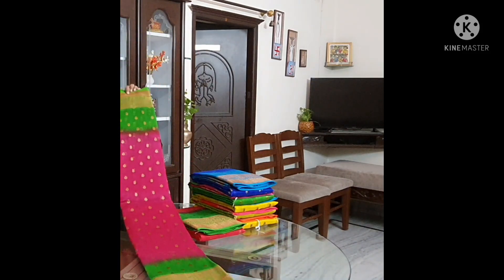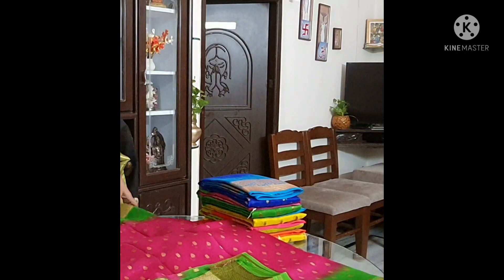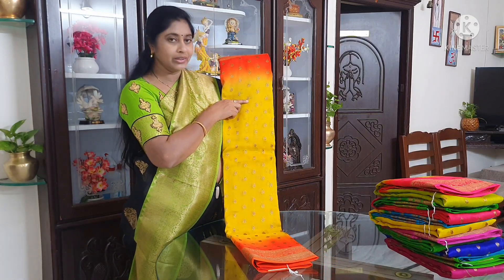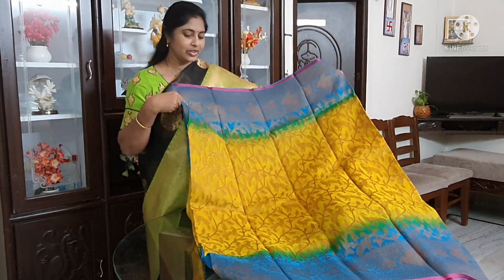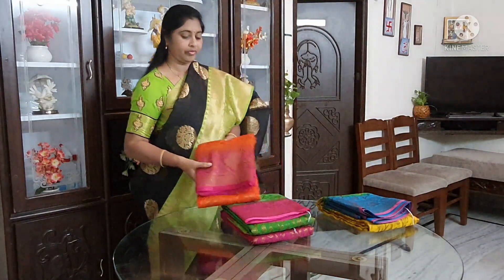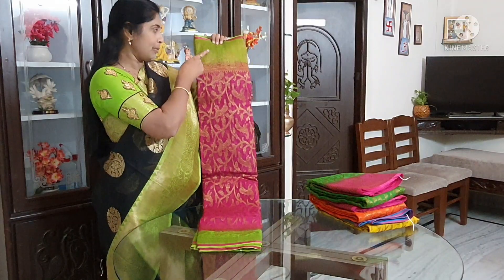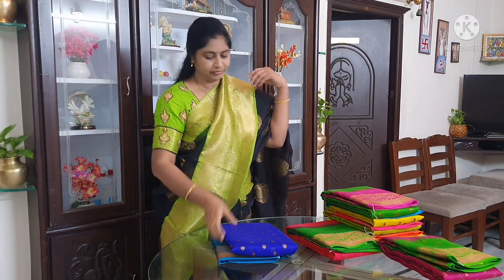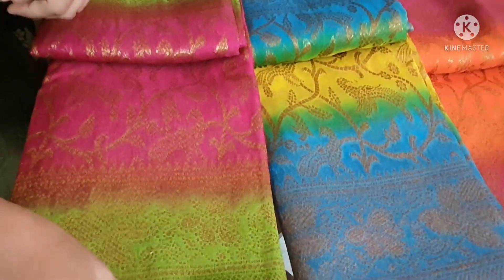heavy quality quora banaras sarees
beautiful sarees with affordable prices